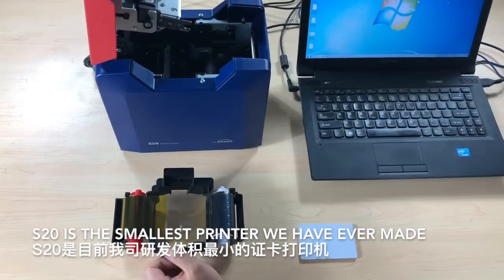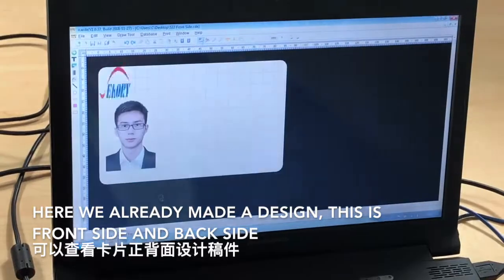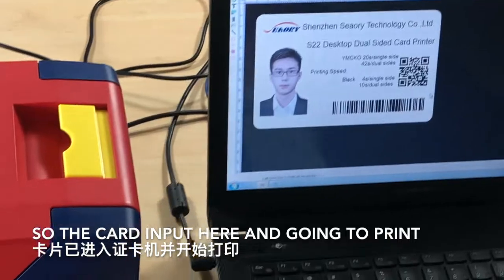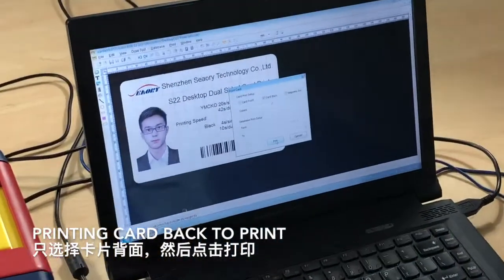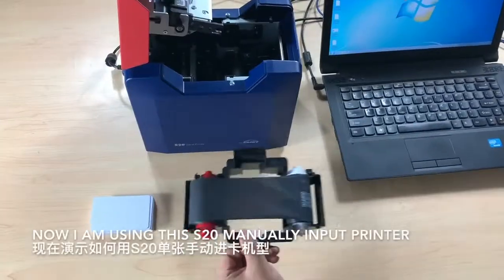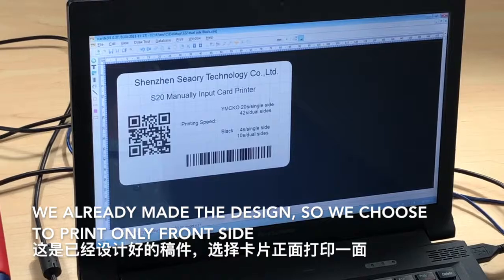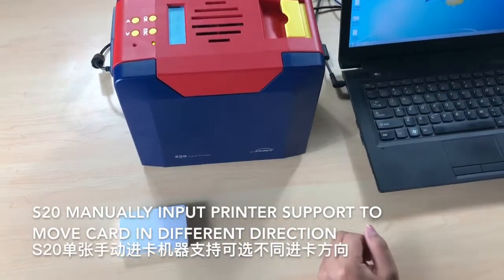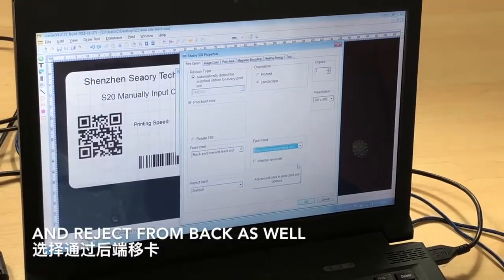Seaory S20 Card Printer Printing Video